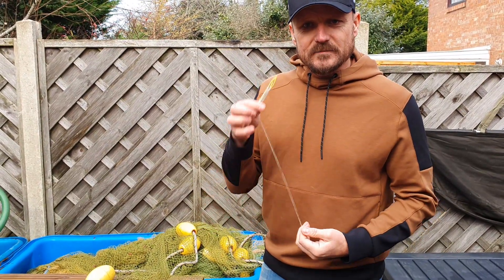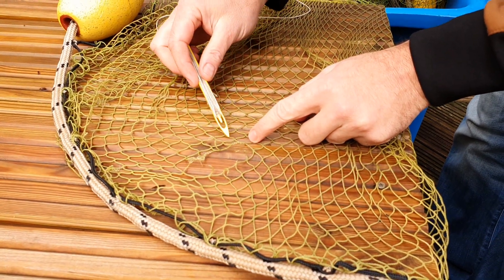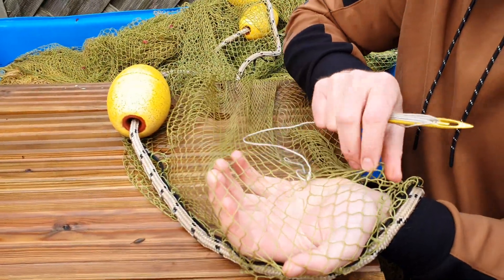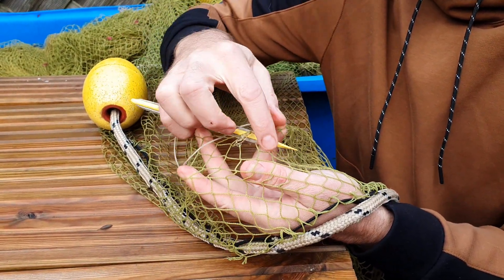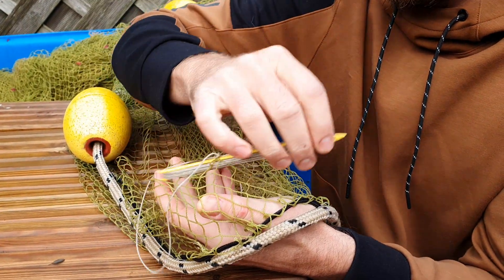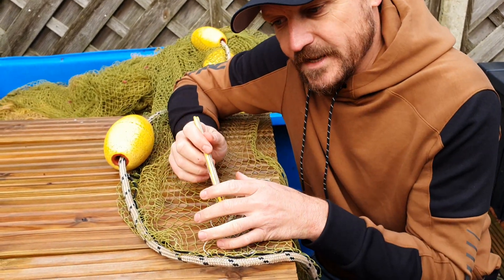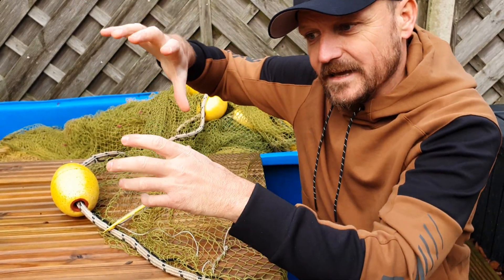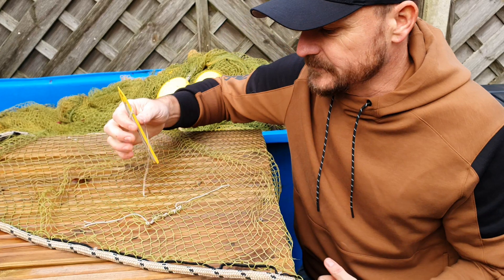Repairing your Seine nets